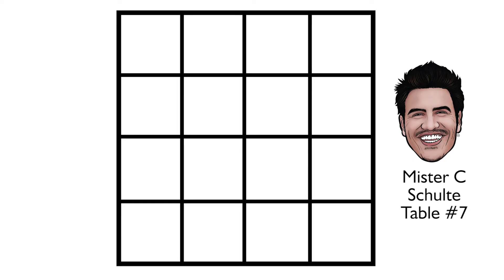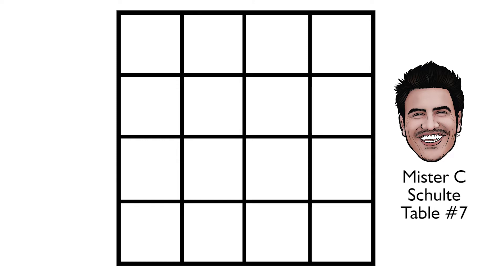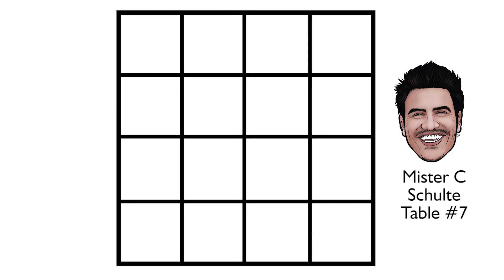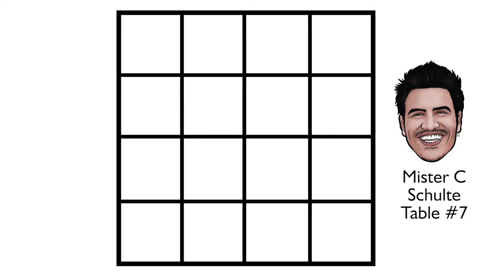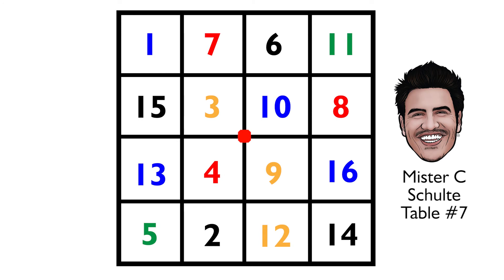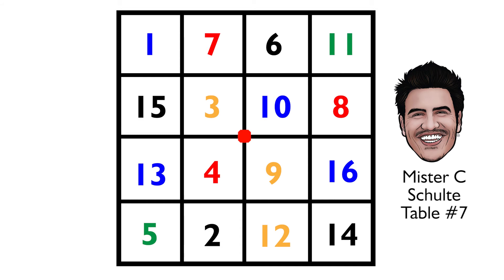Schulte Table Sunday #7 - Brain Games - Peripheral Vision Training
Welcome to Schulte Table Sunday where we work and train your brain for 2 minutes!  This Schulte Table is designed to improve your peripheral vision.  Have fun and record your results in the comments.